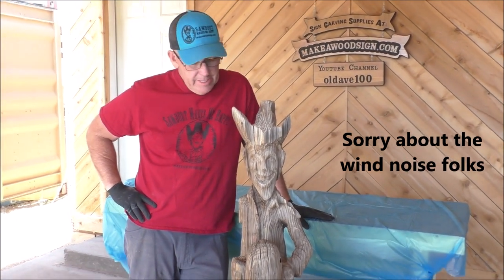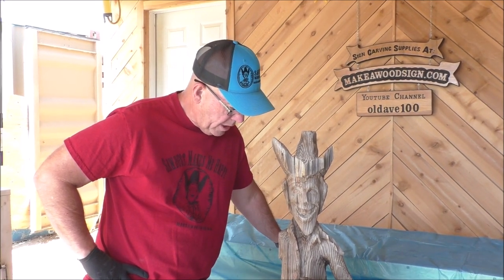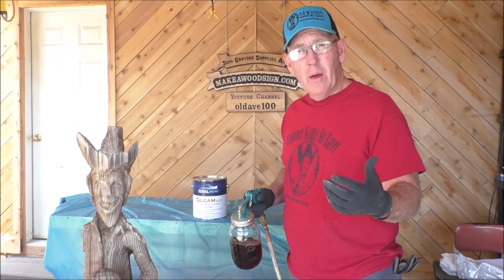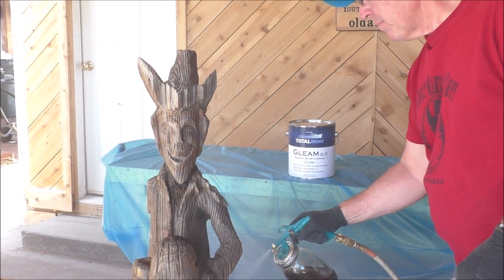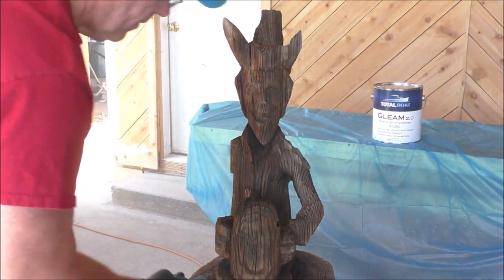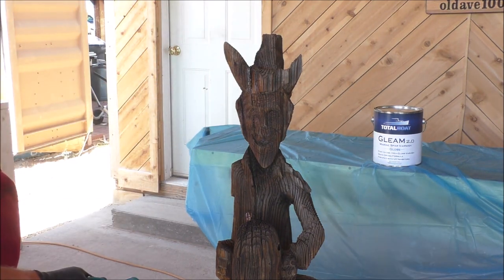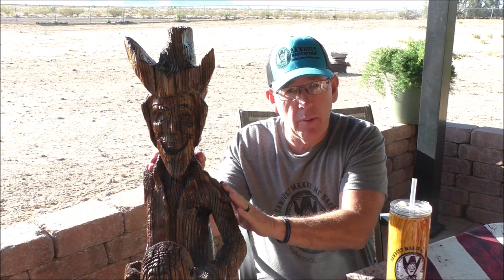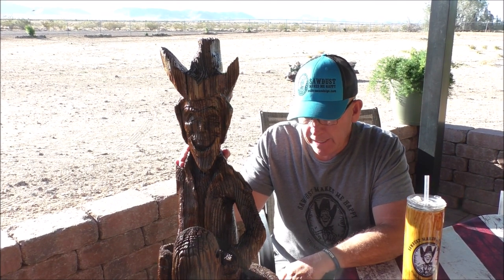#572 Preserving Dave's Chain Sawed Cowboy Logo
Here's a link to our FREE 7 Steps To Sign Carving Basics Course

  Links to the SCOTD albums on our F/B page:
SCOTD 4